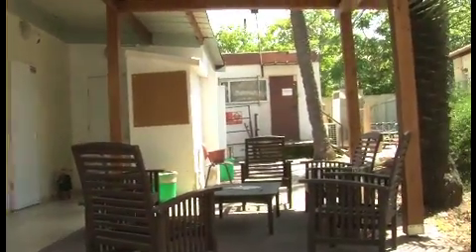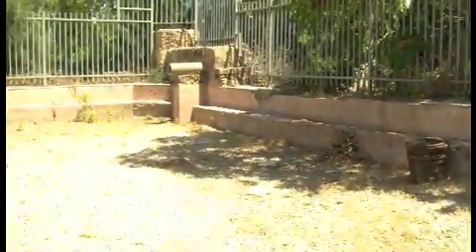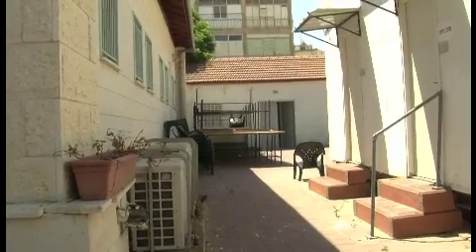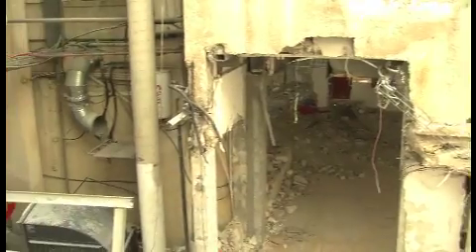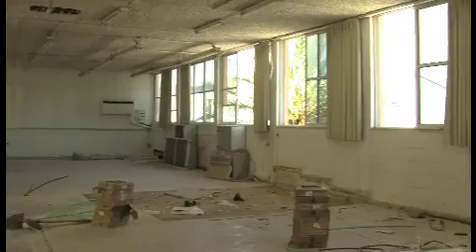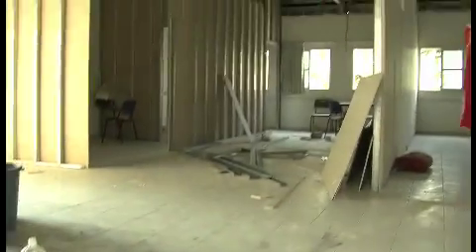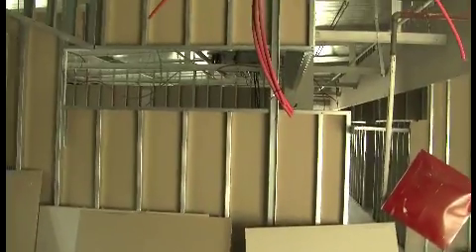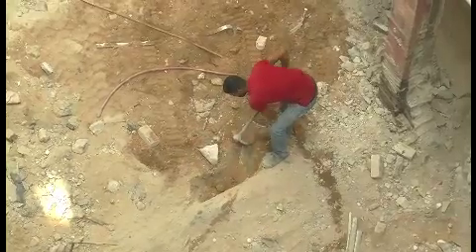Shenkar Annual Construction - Summer 2011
Presedent of Shenkar, Prof. Yuli Tamir, Explains about the construction work at Shenkar Campus